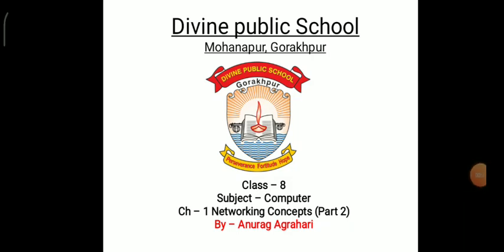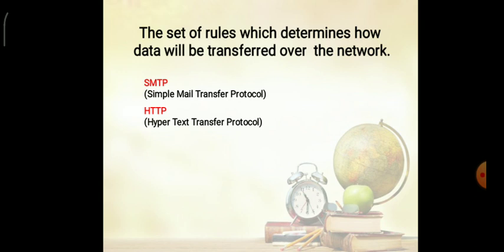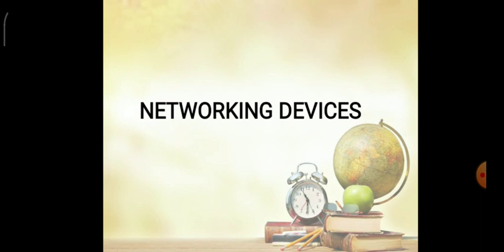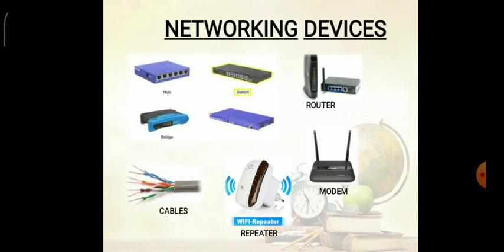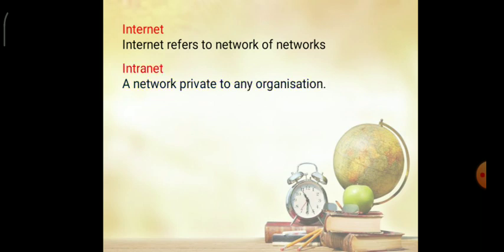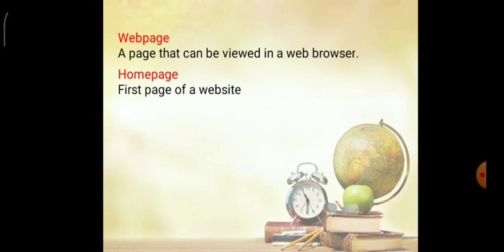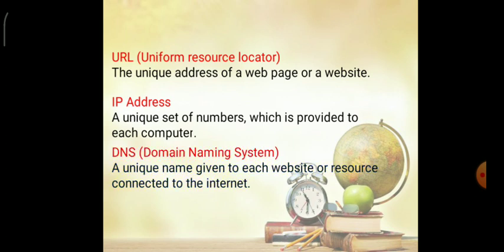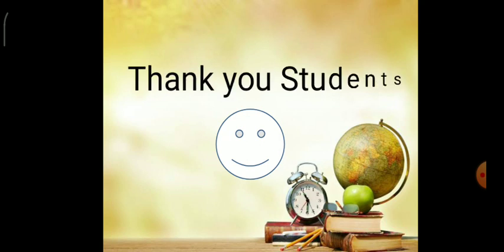Class 8 Computer Chapter 1 Networking concepts Part 2